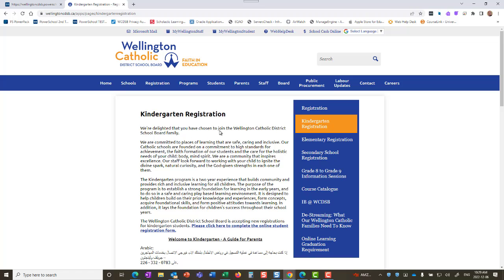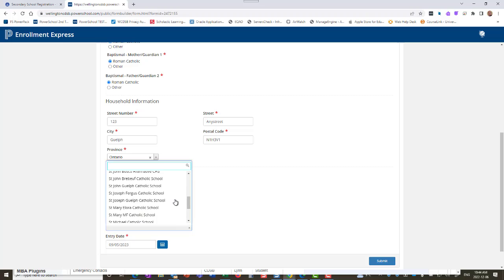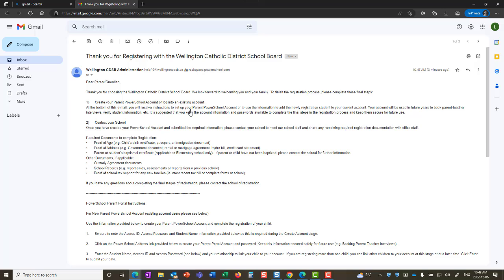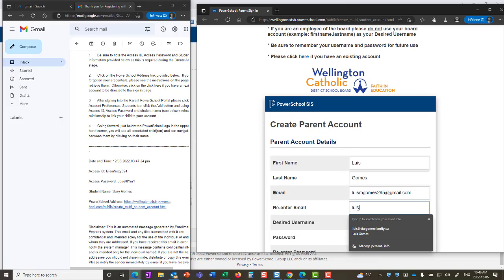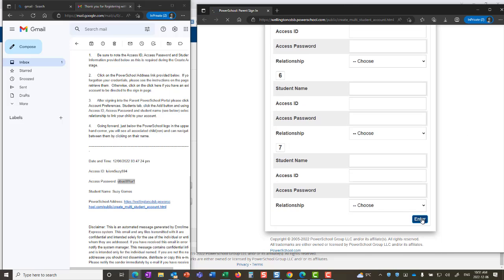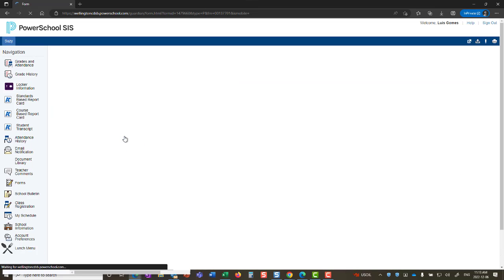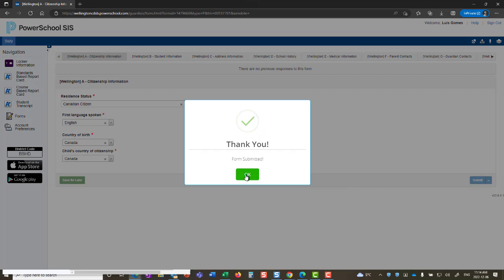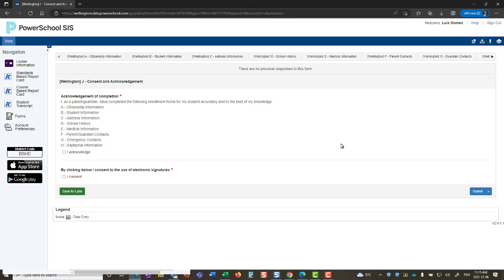Registering Online with the Wellington Catholic DSB